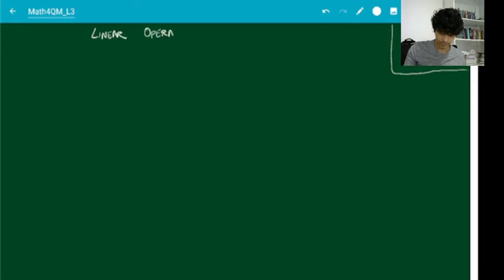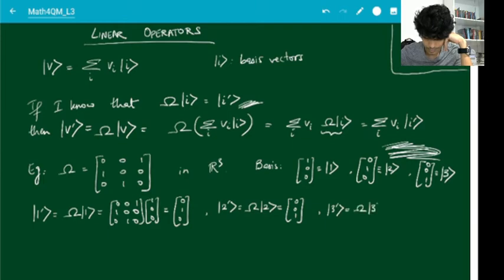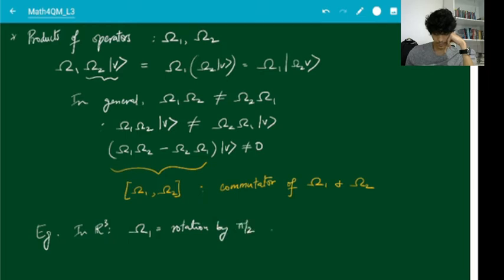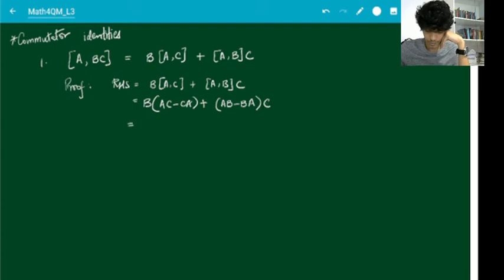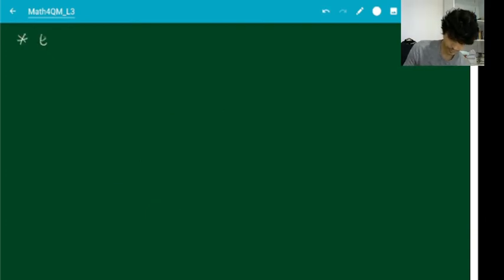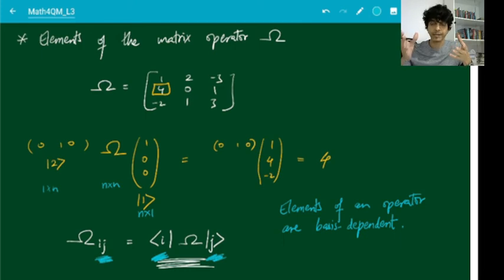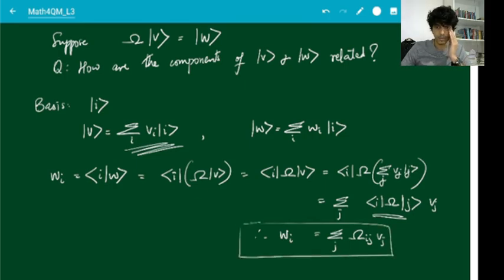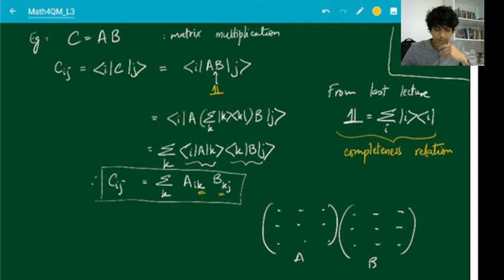Mathematics for Quantum Mechanics Lec 3.1